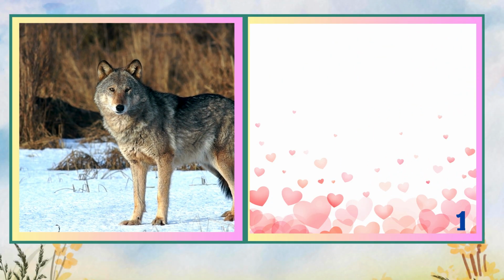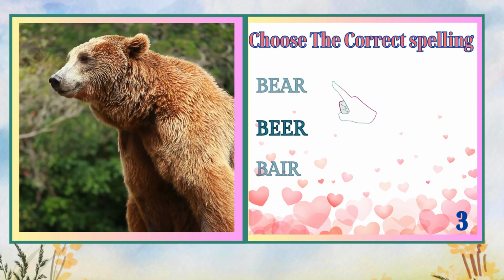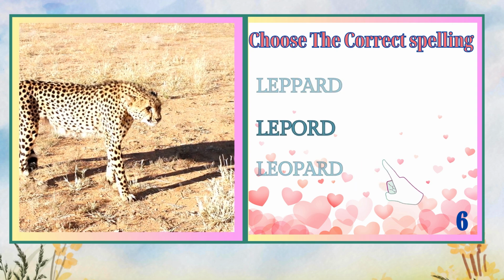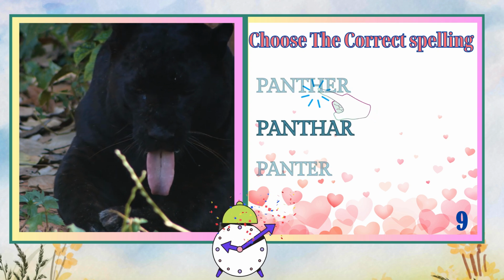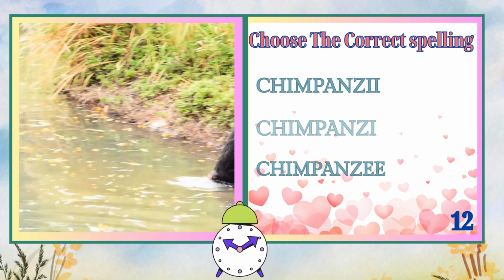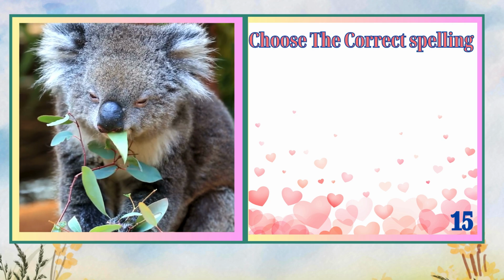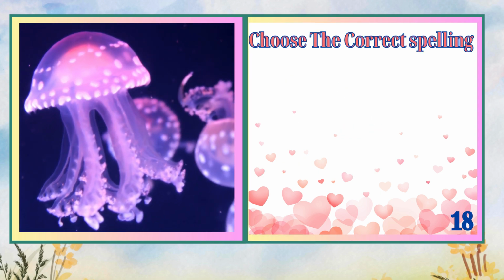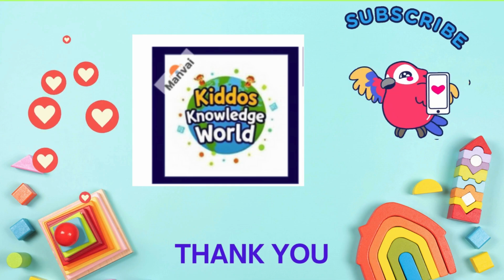Learn English | Fun Engaging English Spelling Quiz on Animals for Kids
Welcome to the ultimate spelling quiz for kids! 📝✨ This fun and educational quiz will help young learners improve their spelling skills while having a great time. Perfect for all ages, our quiz includes exciting words, interactive challenges, and a chance to boost vocabulary in a playful way. Get ready to spell your way to success!